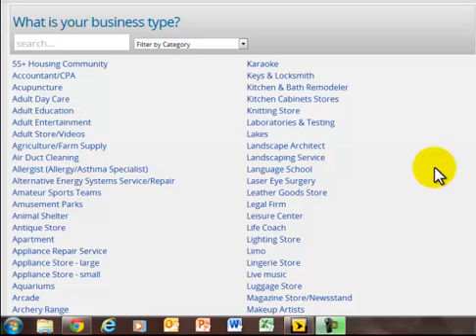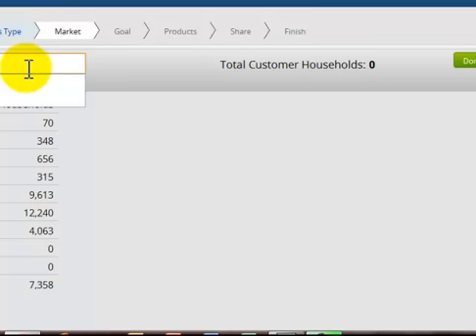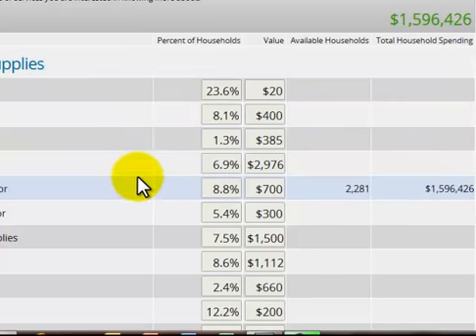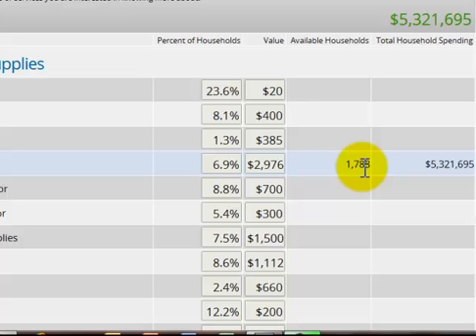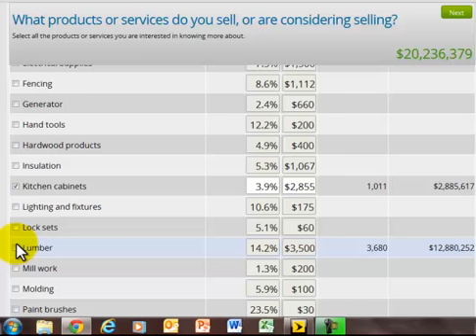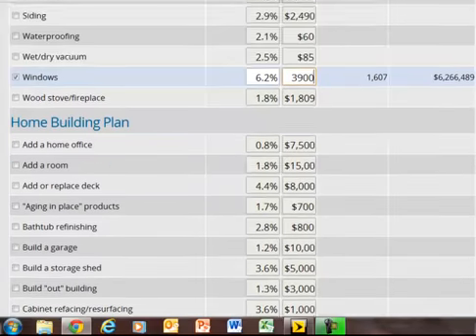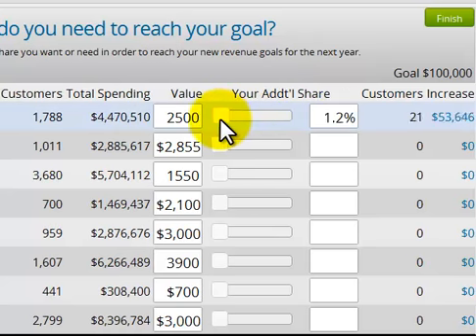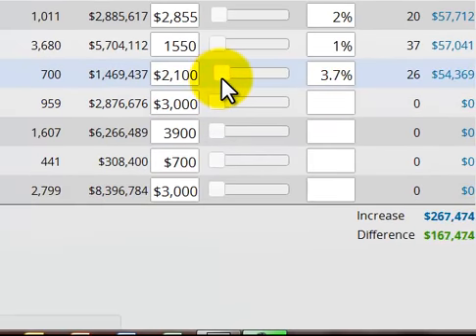Answers Screenshow Demo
Test of Answers Screenshow